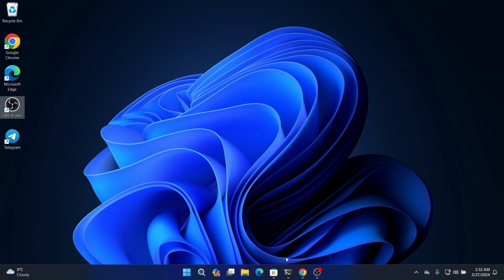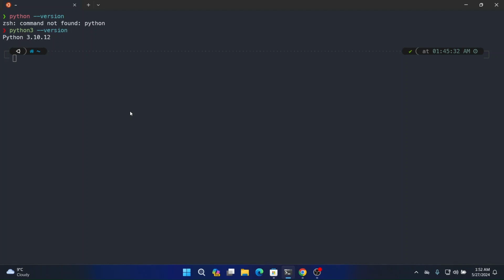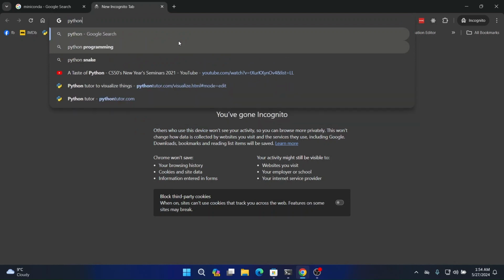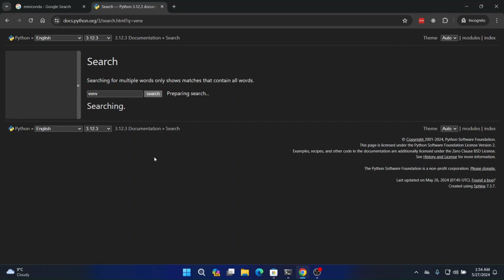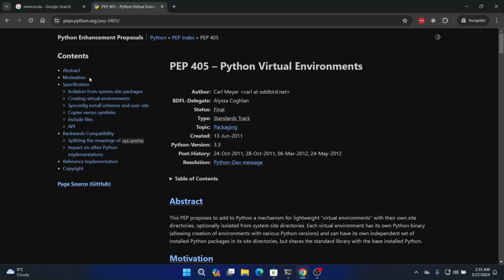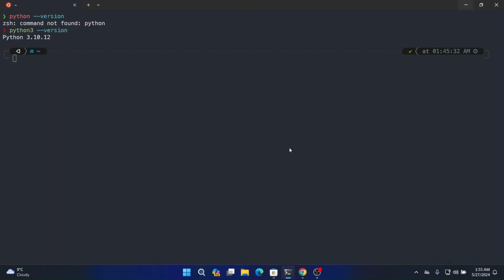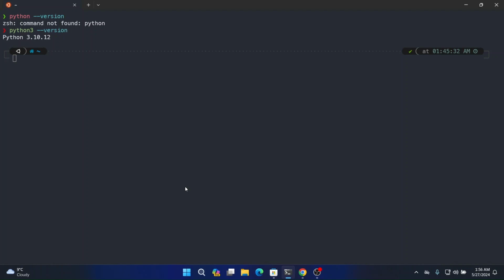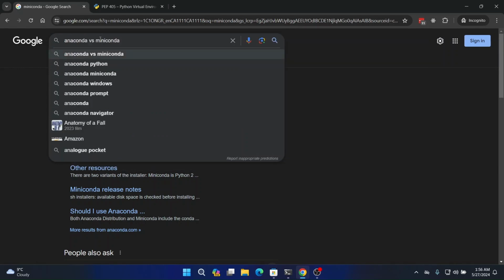Why to install Python when it's already there?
Beware!!!
1. If we tweaked Ubuntu's default Python, we may break the OS itself
2. Package management is challenging with Python's default venv
3. Difficult to keep track of different versions of Python for different projects
4. Why make it work a difficult way when easier alternatives are available!!!

Anaconda - Easier way for Version Management as well as Package Management for Python